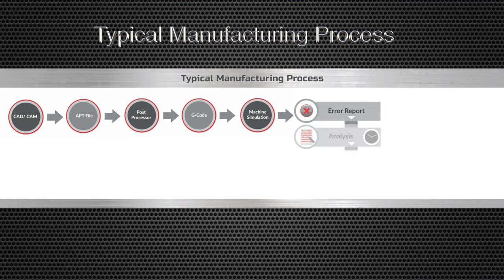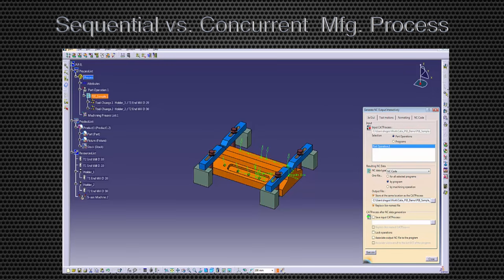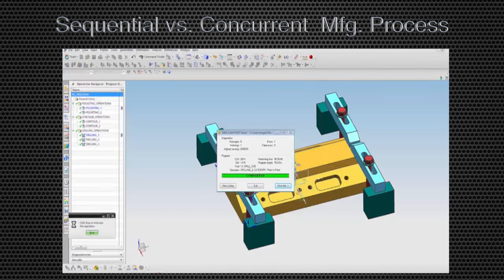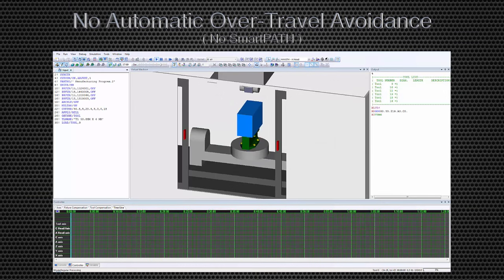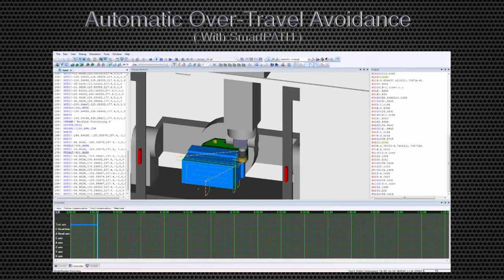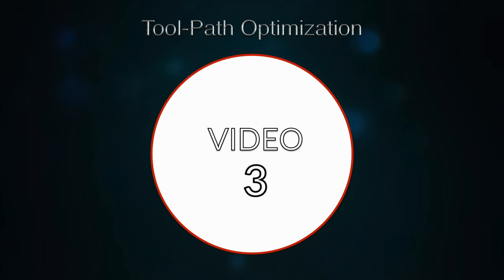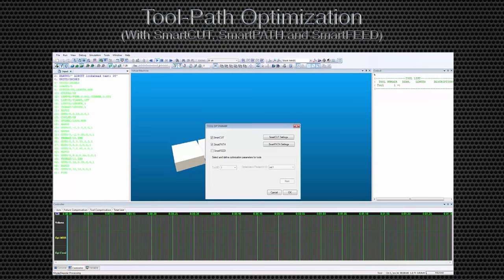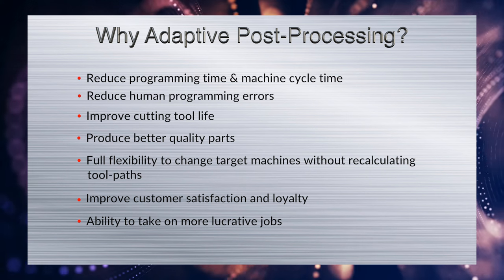Save Time Programming and Testing your CNC GCode with Adaptive Post-Processing™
Looking to minimize the time you spend programming, testing, modifying and retesting your GCode? With ICAM's revolutionary Adaptive Post-Processing Technology, you can!

Break the repetitive CAM programming cycle of coding, testing, modifying and testing over and over by Post-Processing, Simulating and Optimizing in one step. Our solution leads to savings of 25% to 35% in programming and manufacturing cycle time.